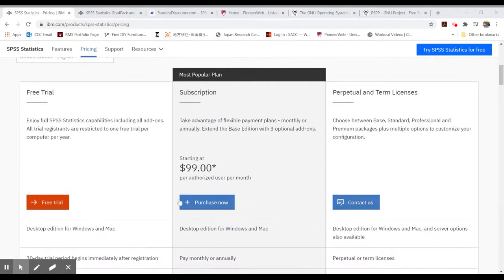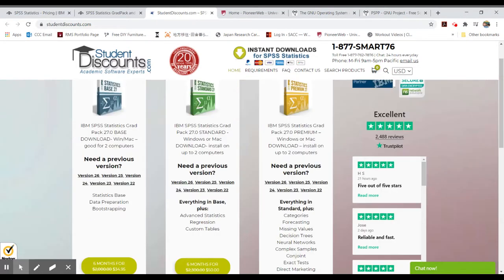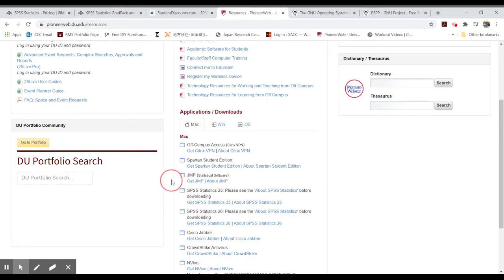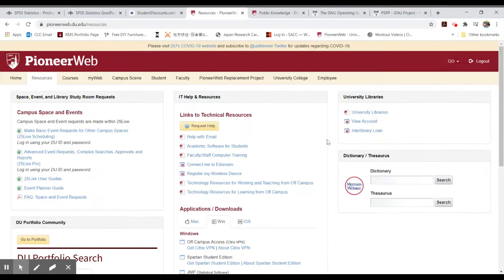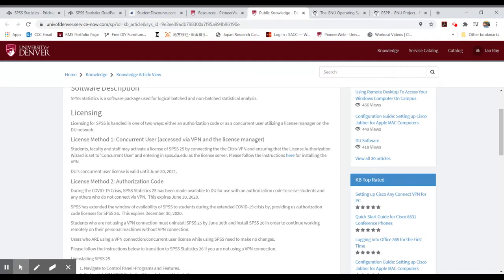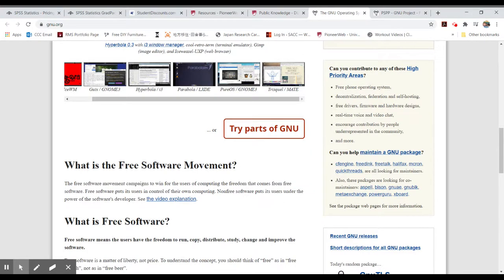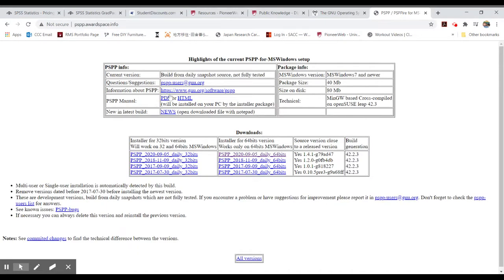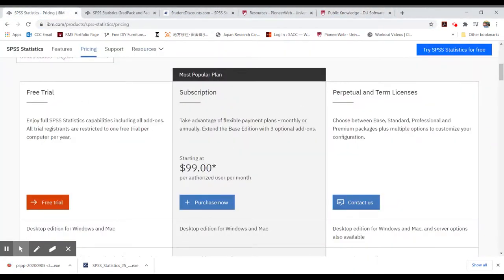Getting Statistical Software